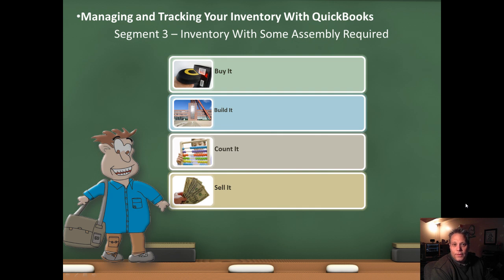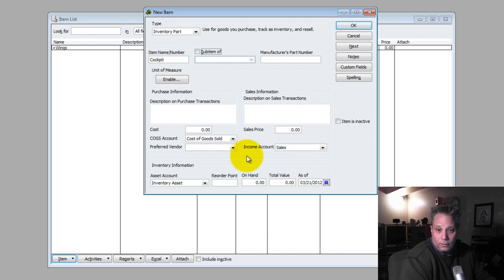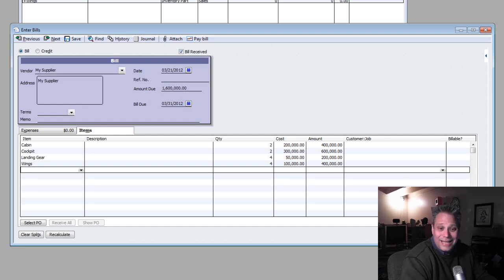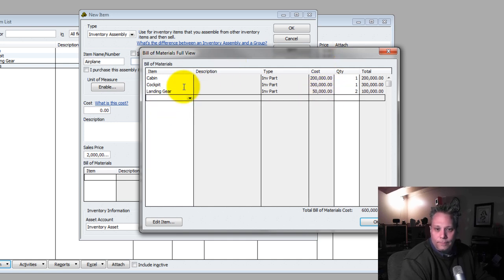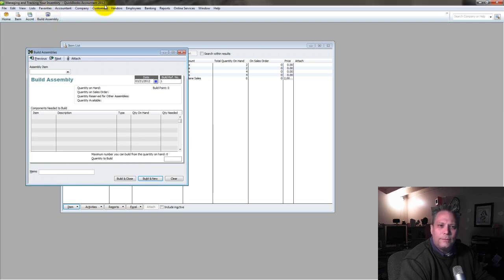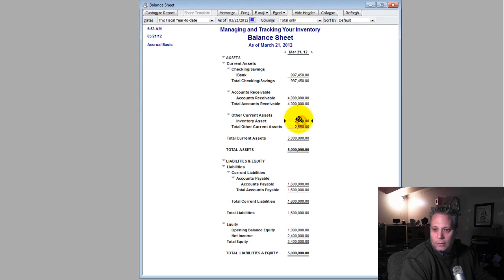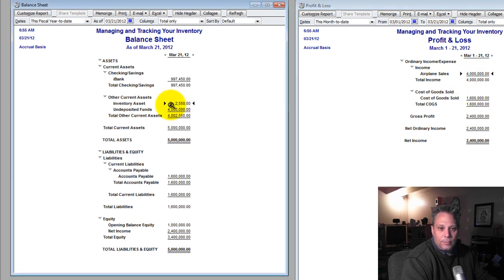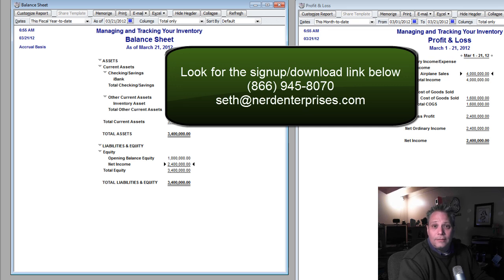QuickBooks Inventory With Some Assembly Required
Inbox

01:26 Build an airplane, what inventory do you need first?

02:24 Buying the parts, adding transactions in QuickBooks

04:03 Inventory Assembly in QuickBooks

04:49 Bill of materials in inventory assembly

07:15 Establish how many planes you will build

09:33 Reviewing the transaction in the profit and loss

09:51 What happens when you delete the invoice?

12:28 Where to contact Seth for questions and feedback